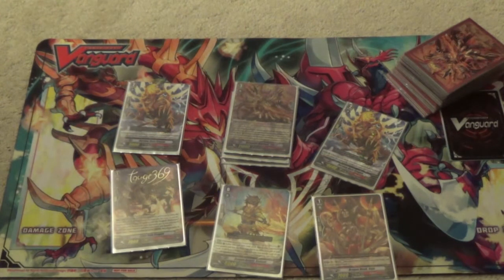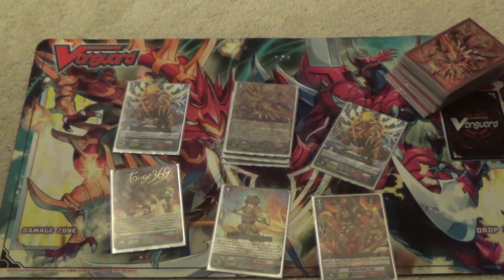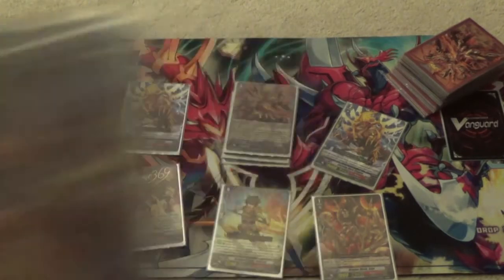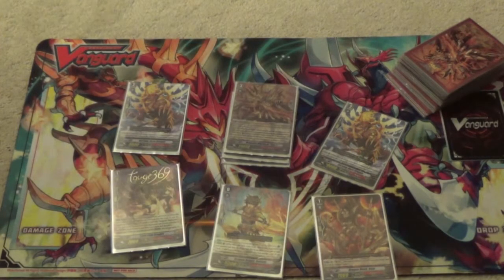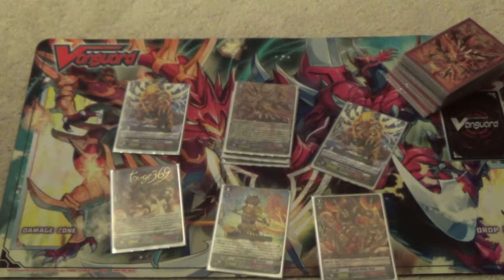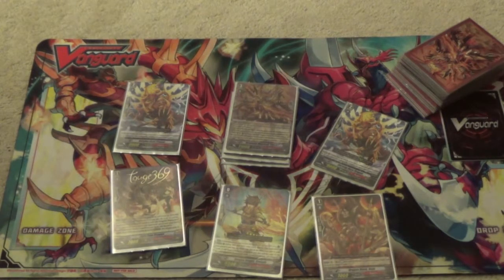[Cardfight!! Vanguard] Off Topic Tips, Tricks, and Talk #4: Guarding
Finally, another Tips, Tricks and Talk video! This video is mainly about guard efficiency in order for you to survive longer with more card advantage due to managing your resources well.

We hope you guys understood and liked this video. If you have any comments, suggestions, or questions, please leave one down in the comment box!